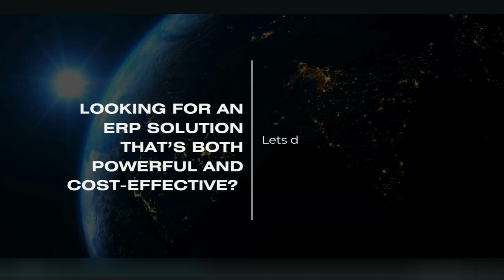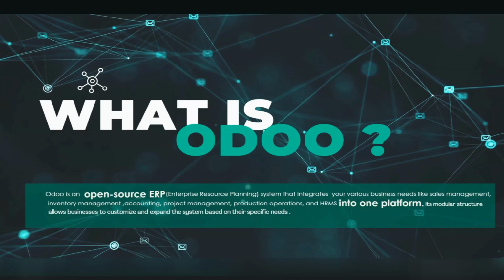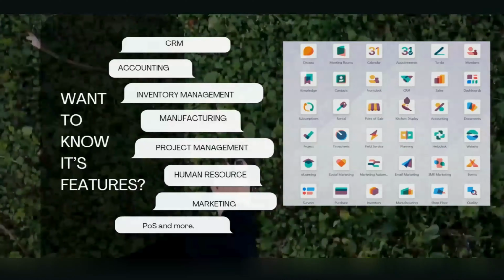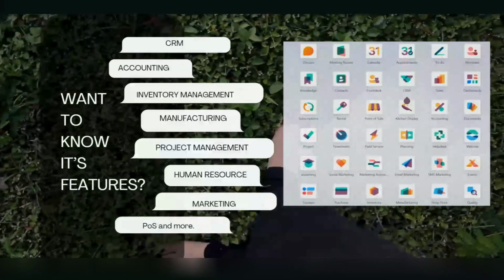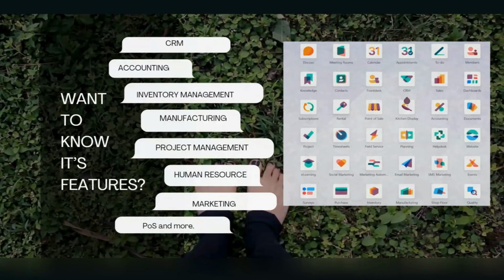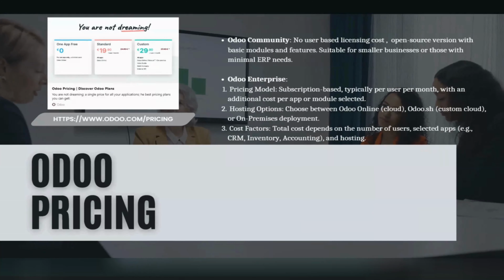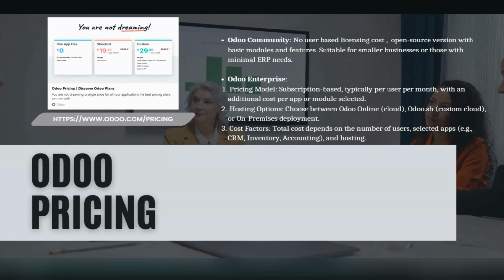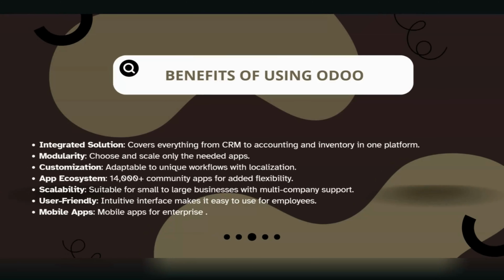Odoo Explained: What You Need to Know About This Powerful ERP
Curious about Odoo? In this video, we provide an overview of Odoo, one of the most flexible and powerful ERP solutions on the market. Learn how Odoo helps businesses manage operations efficiently with its wide range of integrated applications, key features, and affordable pricing. Discover why Odoo is trusted by thousands of businesses worldwide to streamline processes and boost productivity.

Tune in to learn how Odoo can simplify and improve your business management!